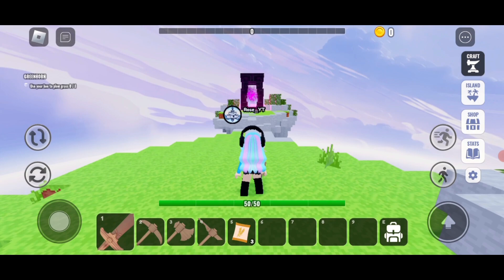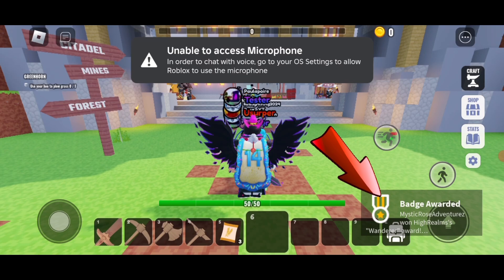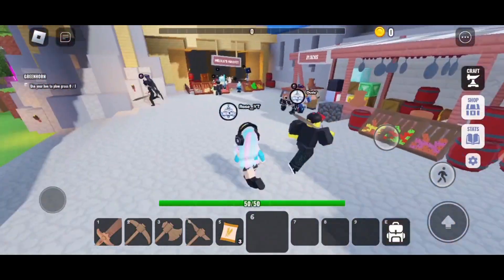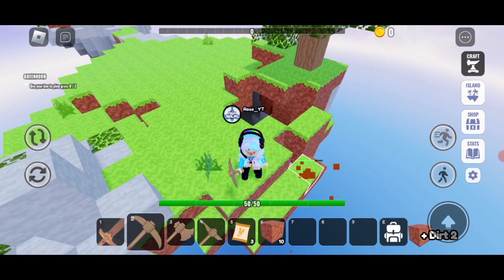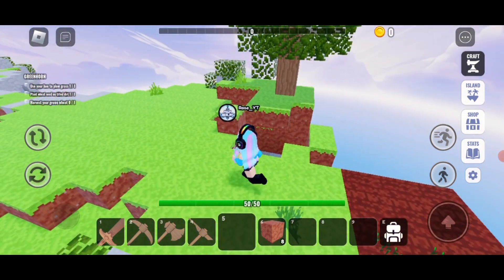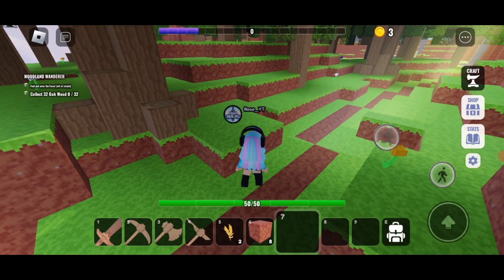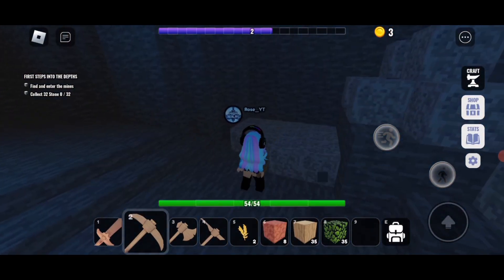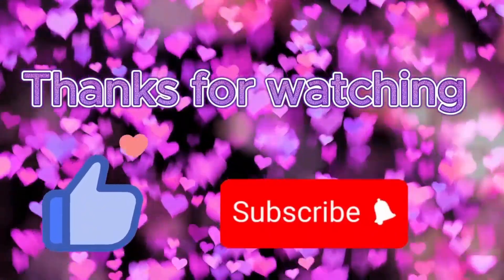⚔️ High Realms (game try) 🌍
Today we will be trying out a Roblox game called "High Realms" made by our well known and amazing YouTuber @realDV. It's a very fun and addictive game! If you love Roblox game "Islands", then this game is for you! Make sure to hug those buttons for more game tries🥰